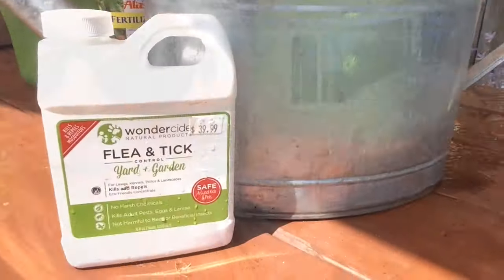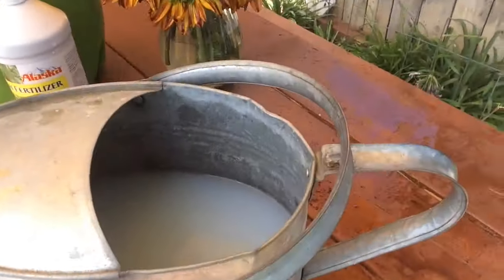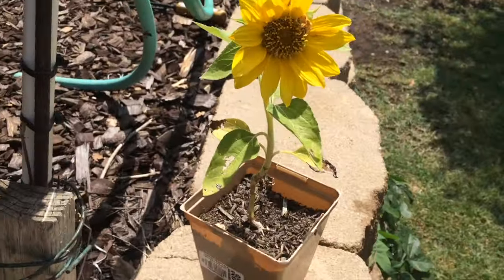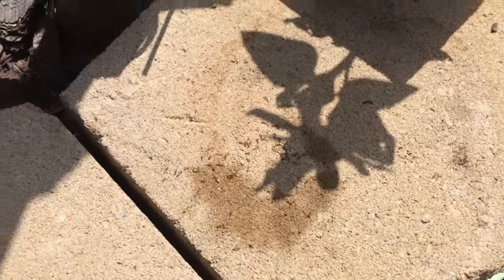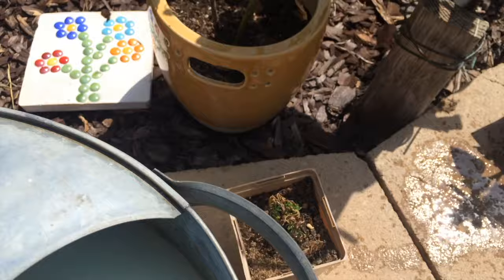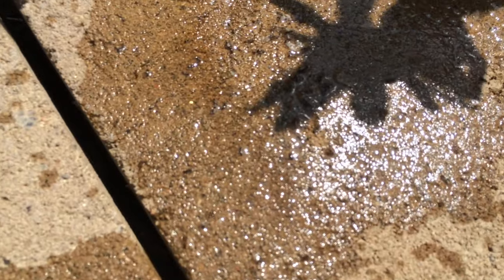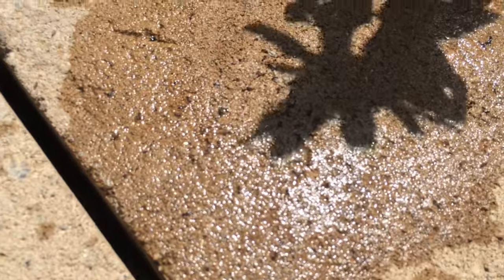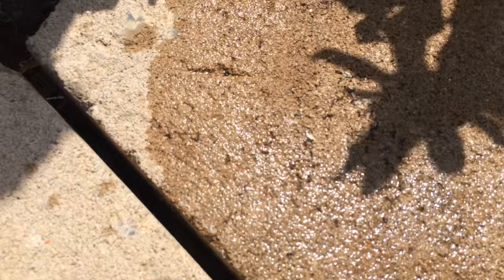Wondercide Flea & Tick Yard + Garden Kills Ants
In this video I show you how Wondercide Yard + Garden is effective at killing ants.  This product is also effective on fleas, ticks, aphids and many other pests in your yard and garden.  It will not harm bees and other beneficial insects.